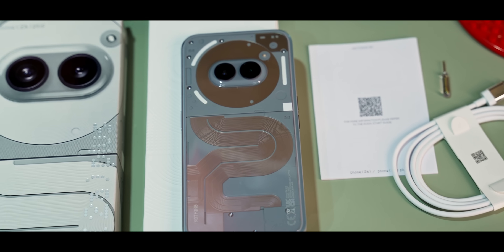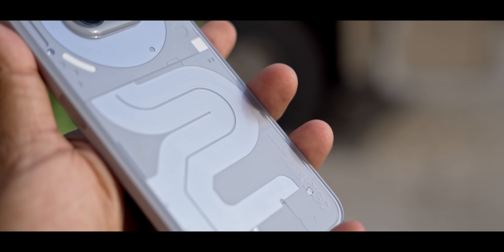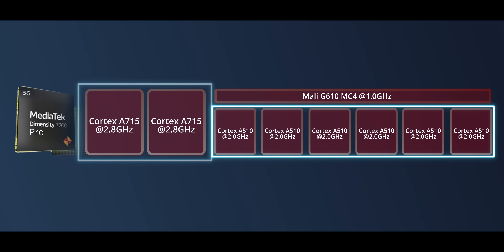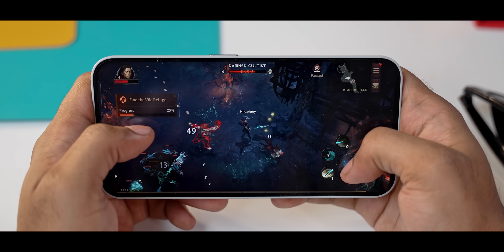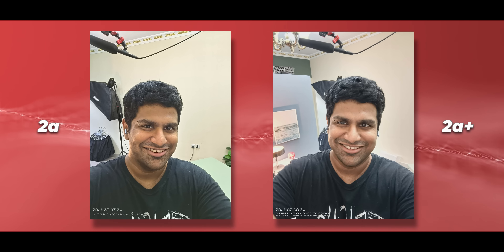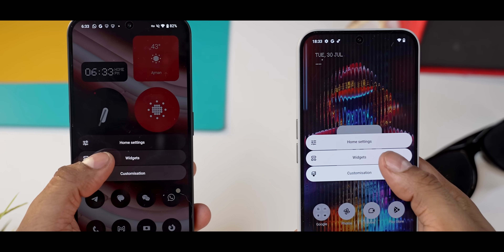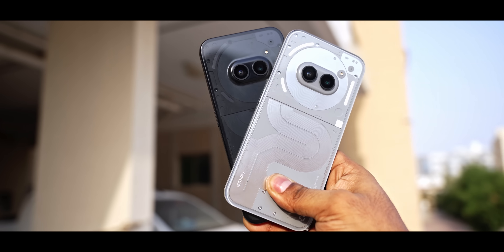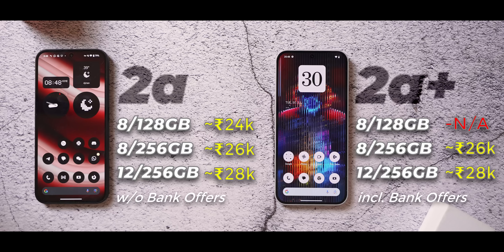Nothing Phone 2a Plus - What's New?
Nothing just launched their new midranger, the Nothing Phone 2a Plus. In today's video let's unbox this phone and take a look at what's changed since the Nothing Phone 2a.

Whatsapp Channel for anyone interested!

CHAPTERS
00:00 Intro & Unboxing
00:34 Charging & Build
01:10 Specs
02:13 Cameras
03:25 Software & Pricing
04:31 Outro

Music Credits
Soft Background Presentation by Sawtooz
Hip Hop This by Paul_Velchev